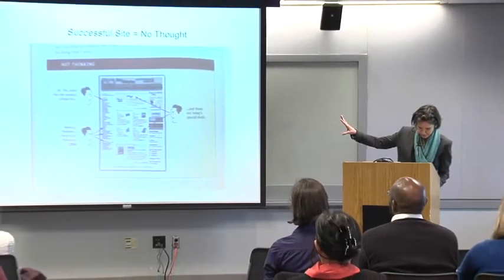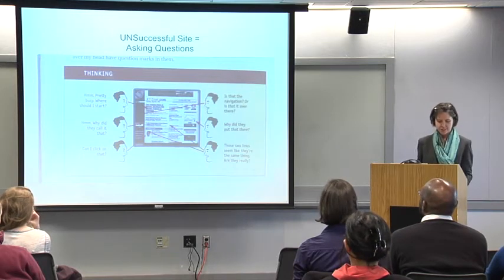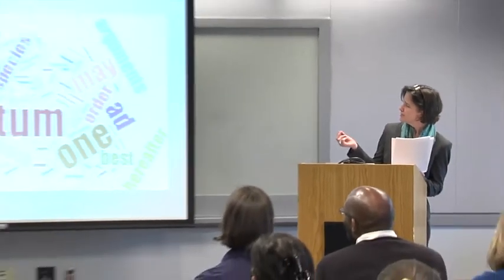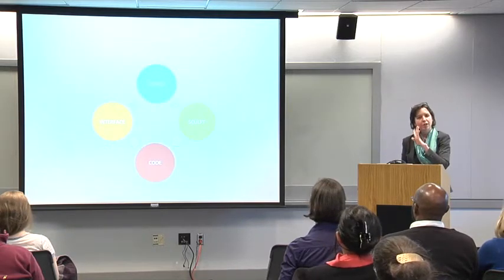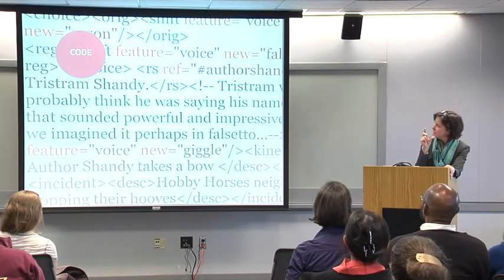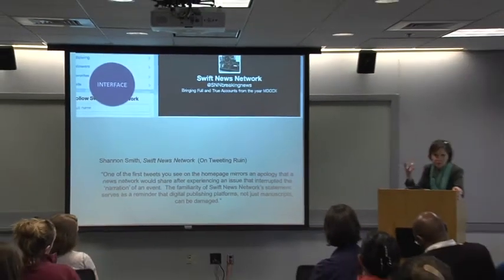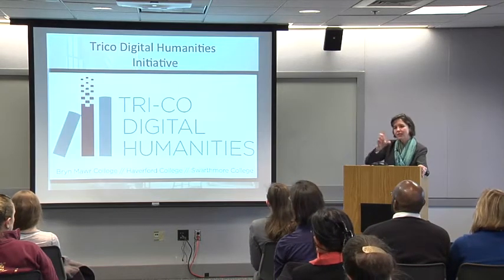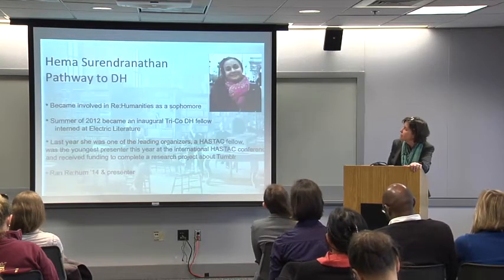UD IHRC Digital Humanities Lecture Series - Laura McGrane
The University of Delaware's Interdisciplinary Humanities Research Center (IHRC) Lecture Series, 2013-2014.  Speaker Laura McGrane, Associate Professor of English and Koshland Director of the Hurford Center for the Arts & Humanities, Haverford College.  "Tri-College Digital Humanities Initiative"